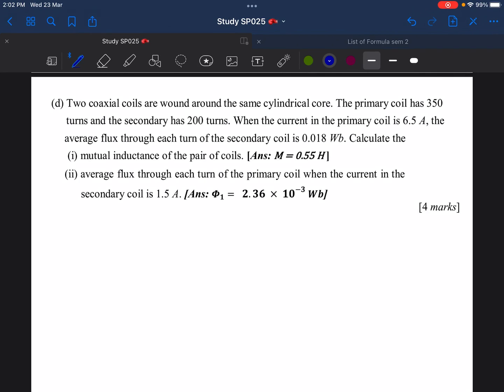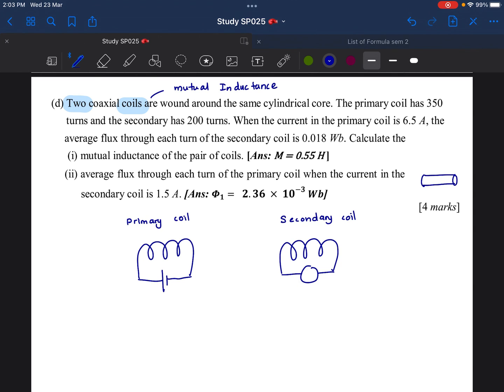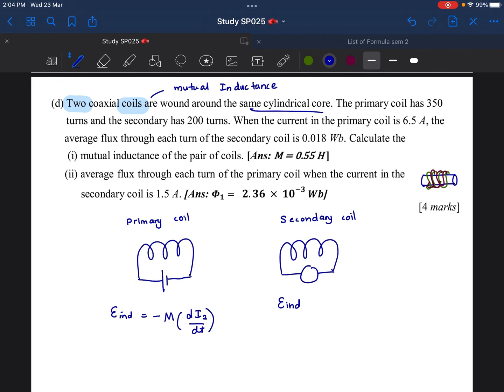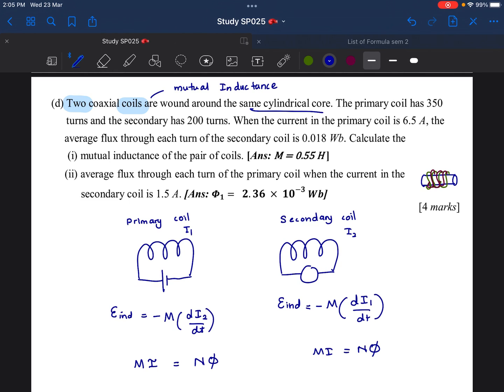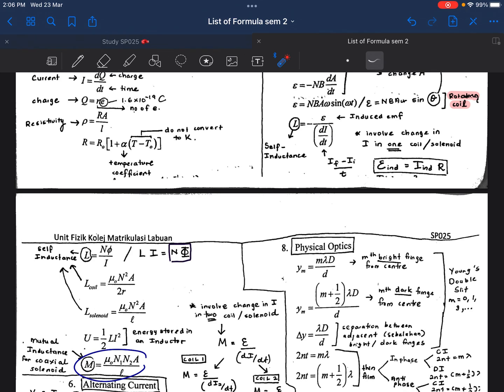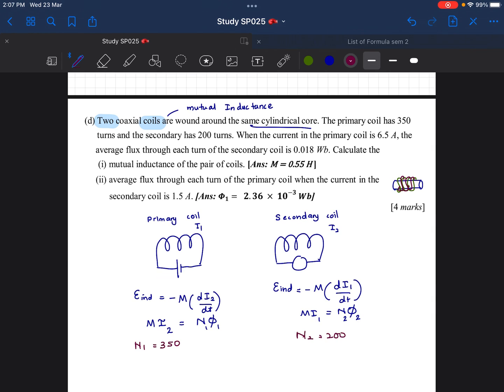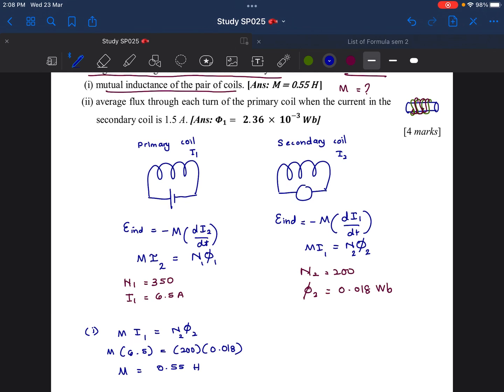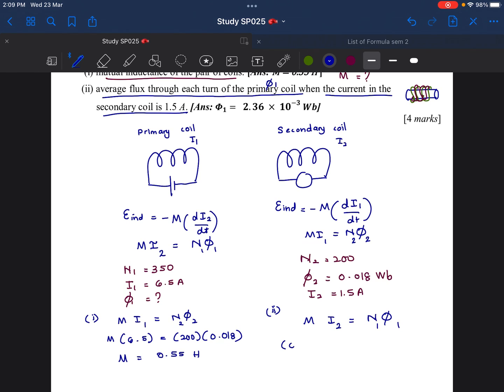Question Pre-LEPAK Q1d [LEPAK Chapter 5: Electromagnetic Induction]